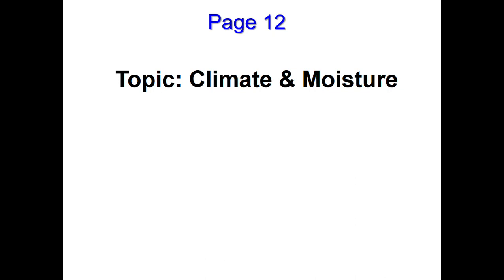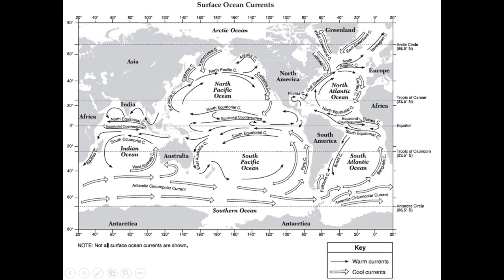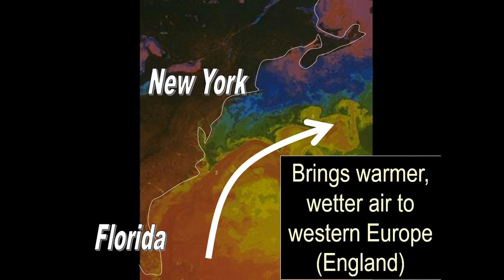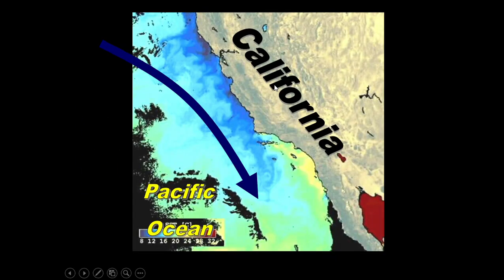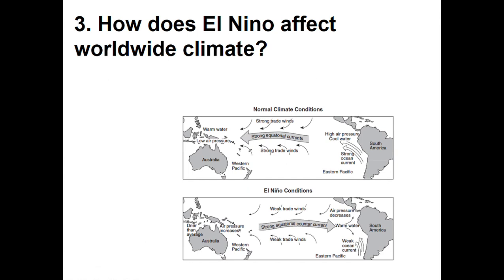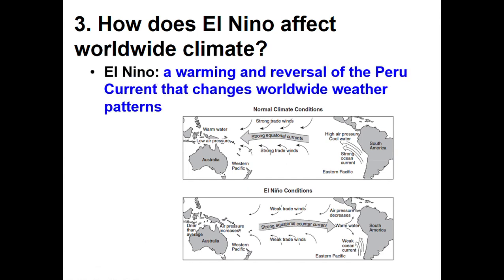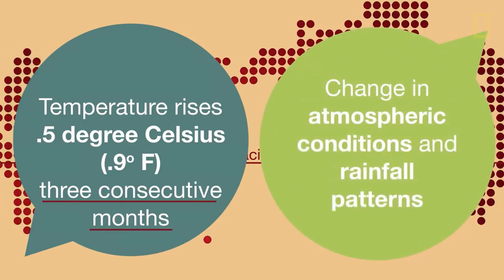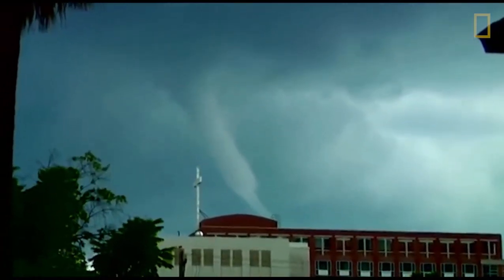Climate #4 Ocean Currents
This is the 4th video in the series on Climate factors.